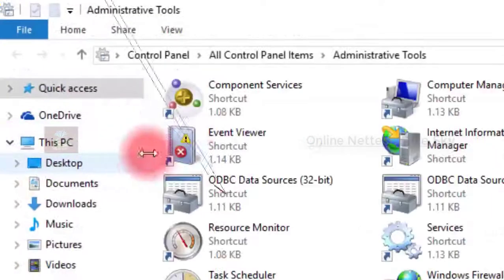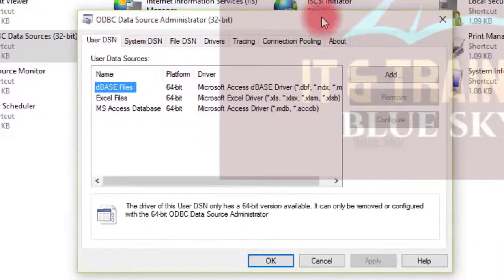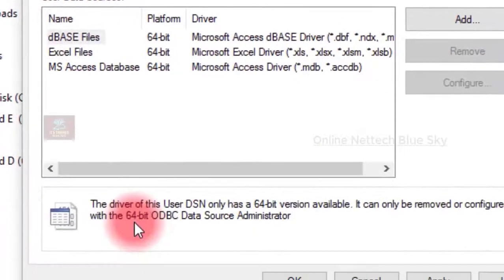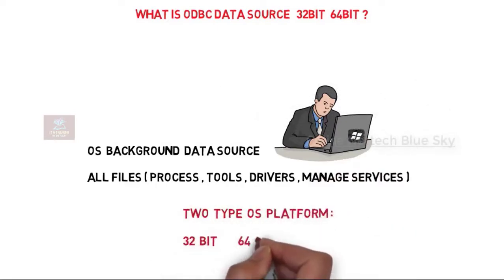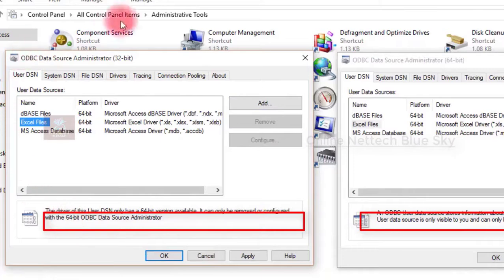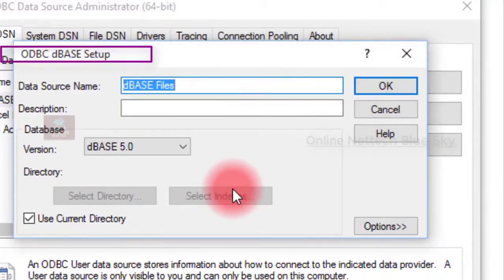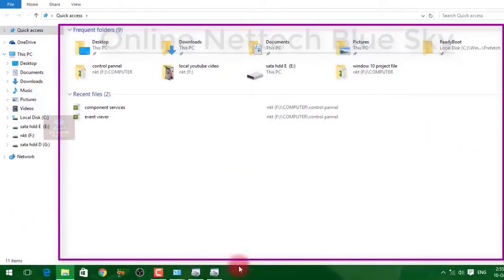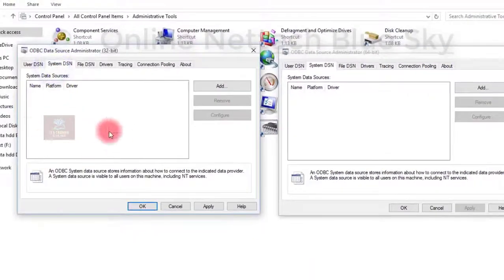control panel Odbc Data Sources 32 bit64 bit | Part - 1 | control panel video part - 5 | data source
event viewer | control panel video Part - 4 | computer control panel | administrator tool |